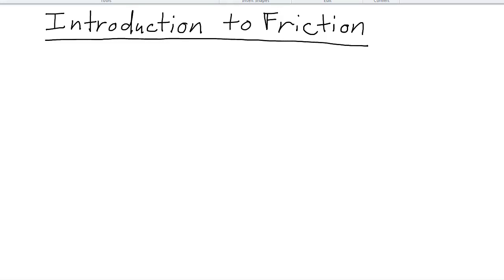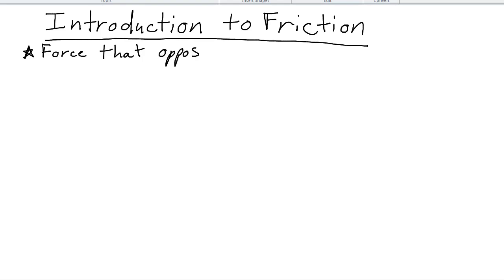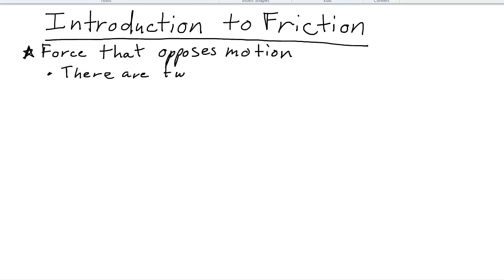Introduction to Friction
Static Friction
Dynamic Friction